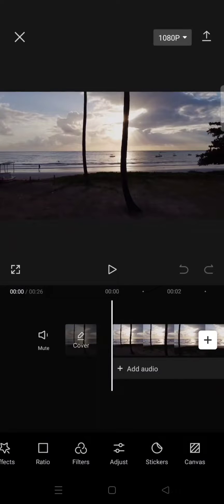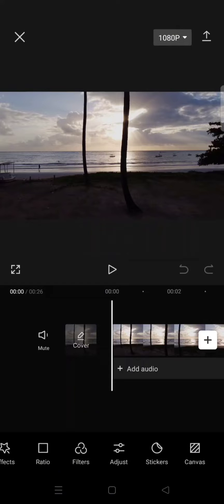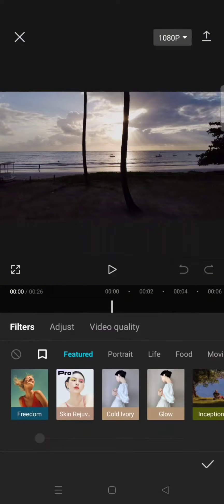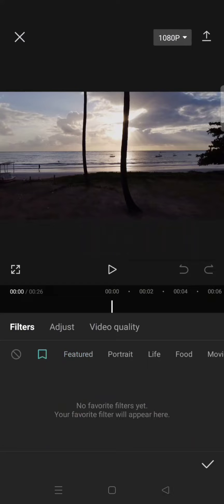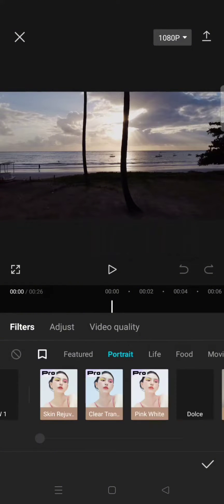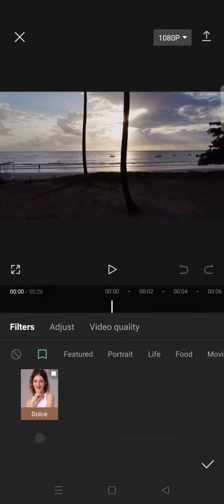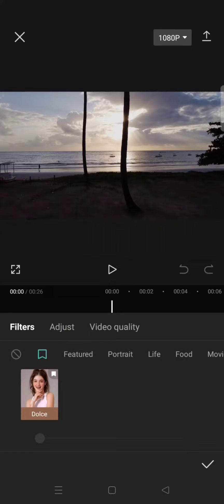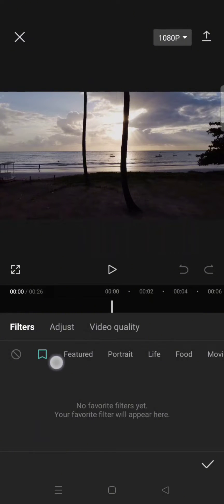How to Remove a Filter That You Have Saved to Your Favorite List Before in CapCut?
Learn how to easily remove a CapCut filter from your favorite list